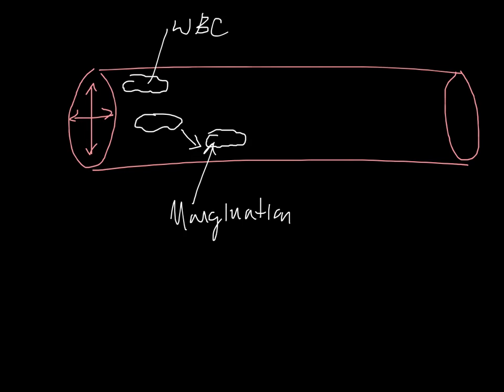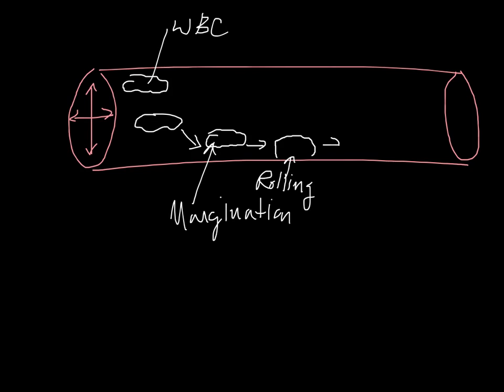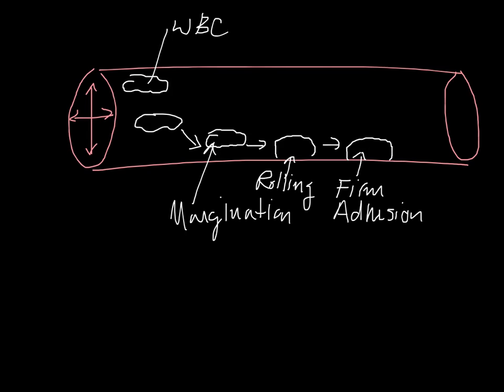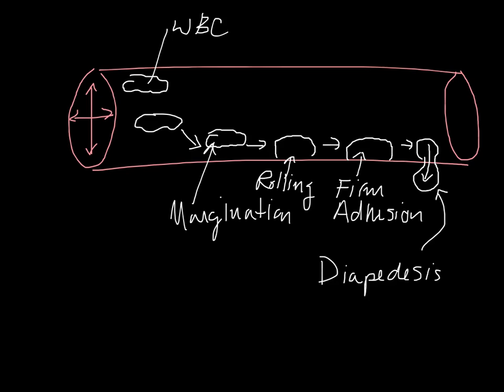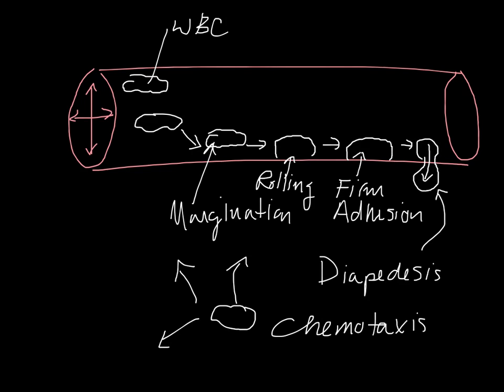Margination, Rolling, Firm Adhesion, Diapedesis, Chemotaxis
This video reviews the white blood cell response to acute inflammation and covers white blood cell: margination, rolling, firm adhesion, diapedesis, and chemotaxis.